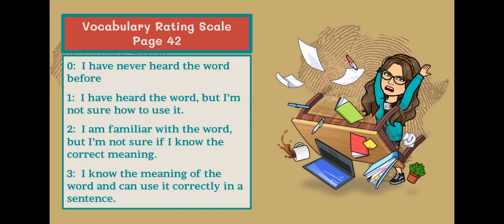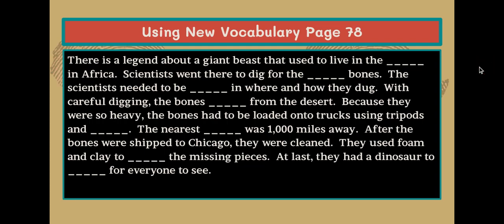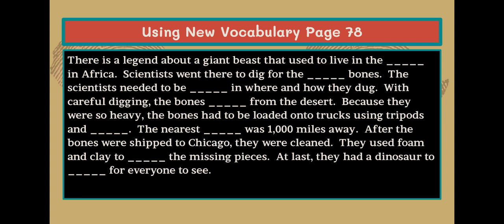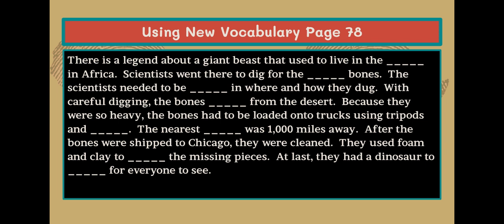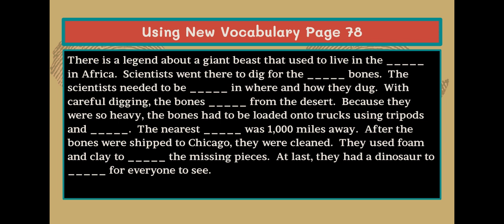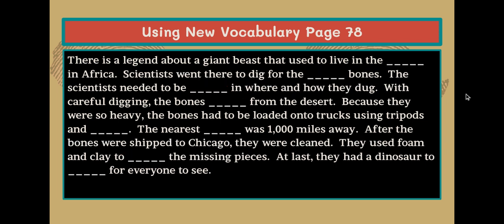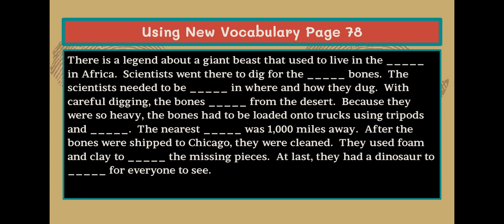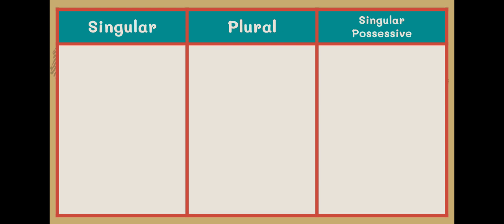L1U2L10 Part A